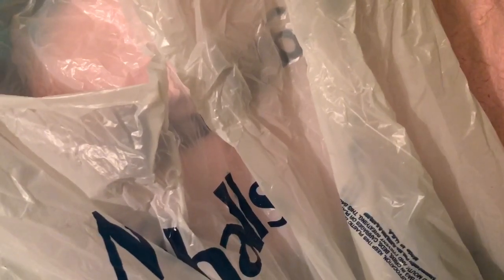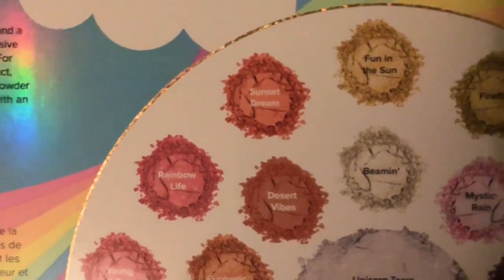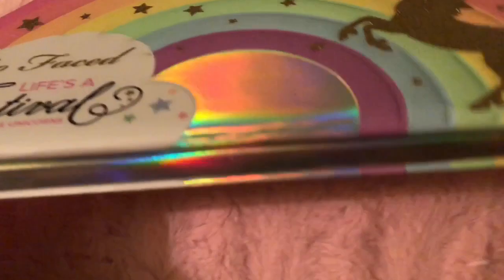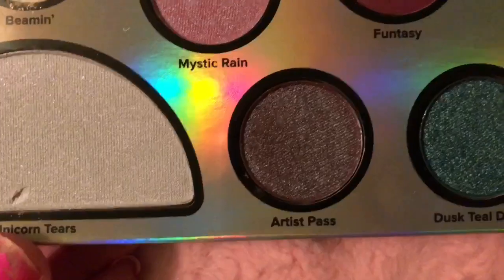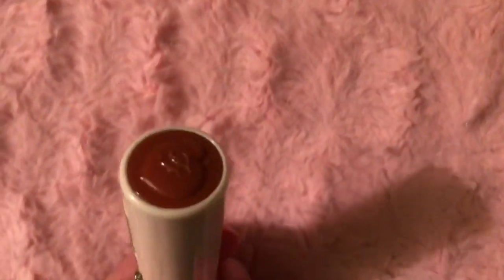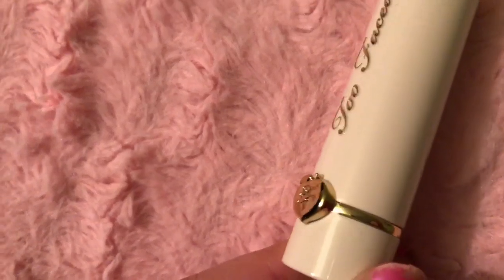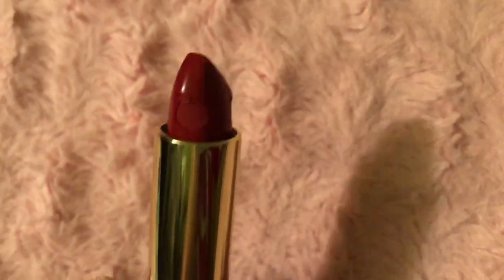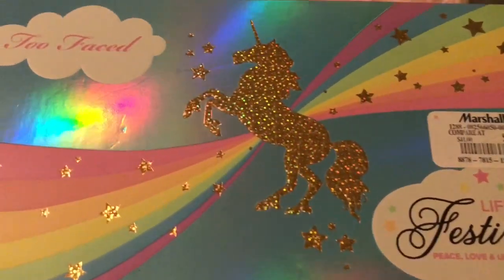Marshall’s Makeup Haul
Marshalls makeup Haul from my Video Marshall's makeup deals. I went shopping at Marshall's in yesterdays video and I share what I bought in this one.  I saw some cute makeup finds that were new to me. I don't go to Marshall's every week looking for deals so when I go its just fun to find some cool things.  I hope you like my Marshall's makeup haul!

• NCS Music is free to use for independent Creators and their UGC (User Generated Content) on YouTube & Twitch

WELCOME to AYNSLEYHASFAITH 👸🏼 My YOUTUBE channel where I post SHOPPING.VLOGS.HAULS.
We have this HOPE as an anchor ⚓️ for the soul, firm and secure. It enters the inner sanctuary behind the curtain💕